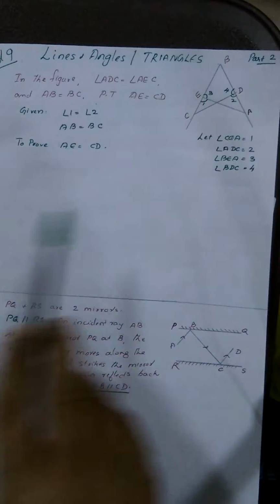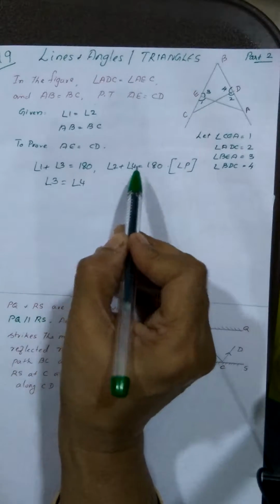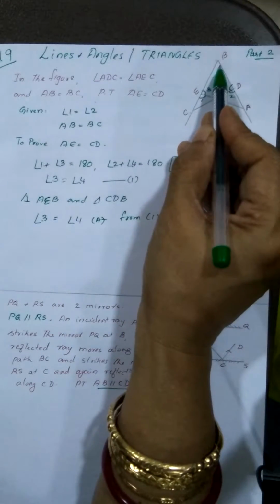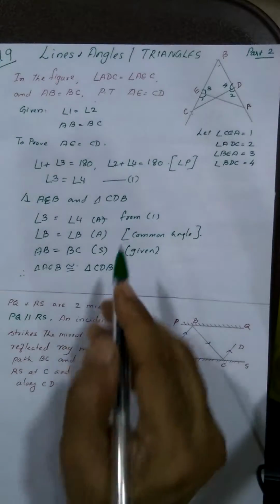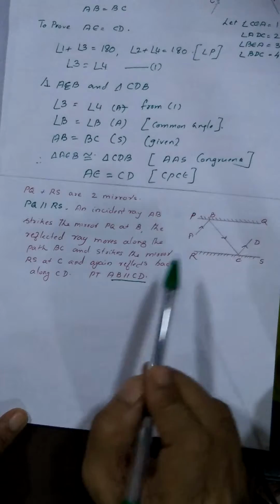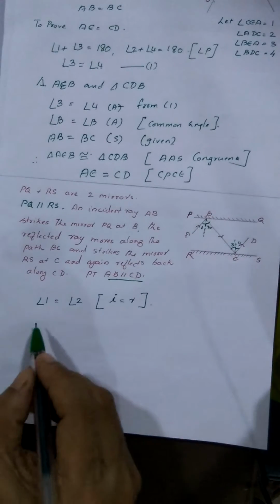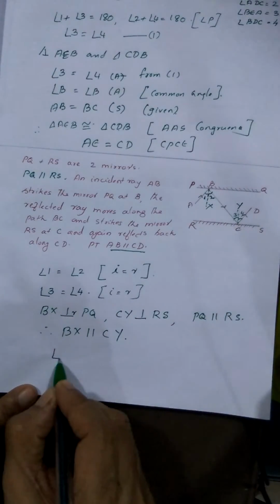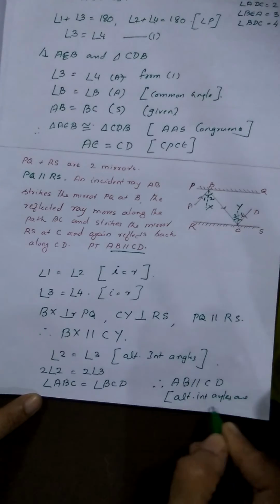TRIANGLES / LINES & ANGLES / STD 9 ( PART2)